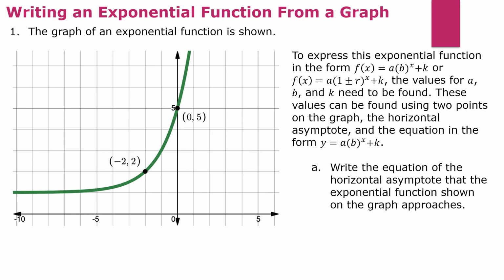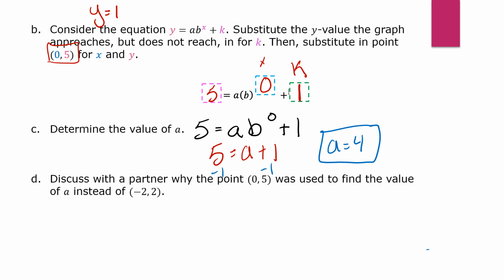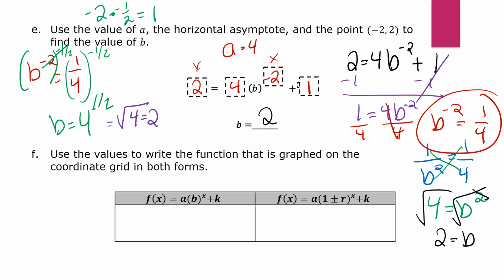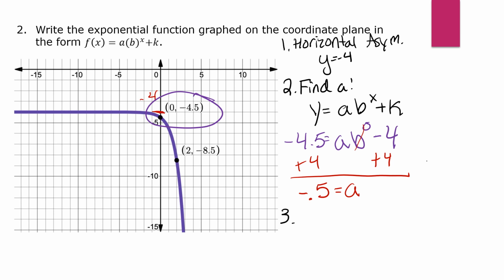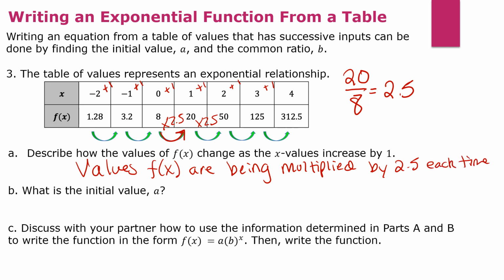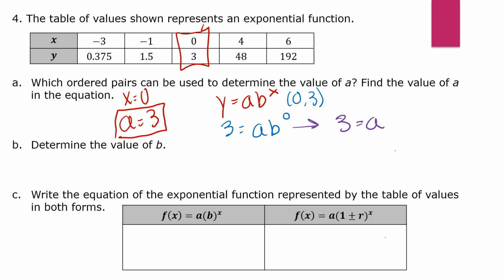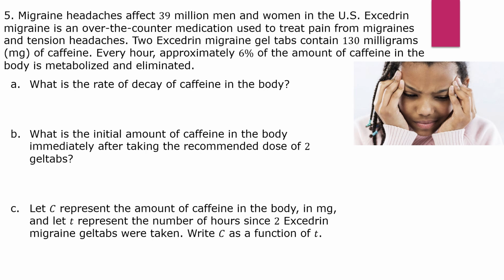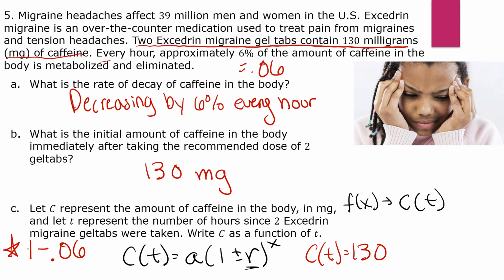Alg 2 Writing Exponential Functions